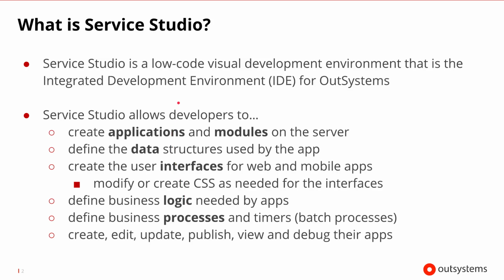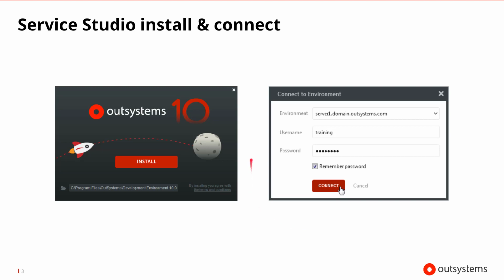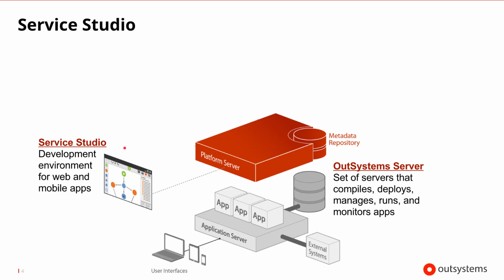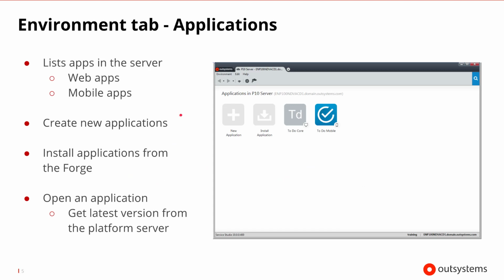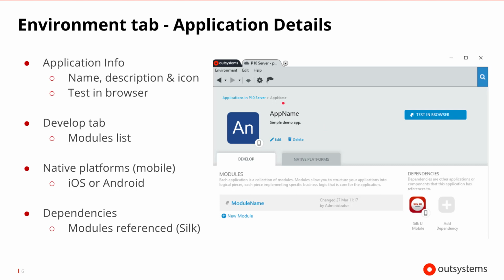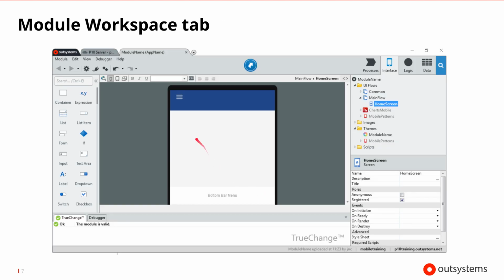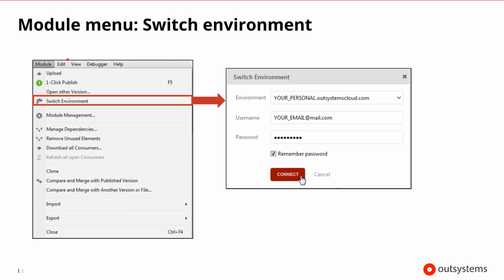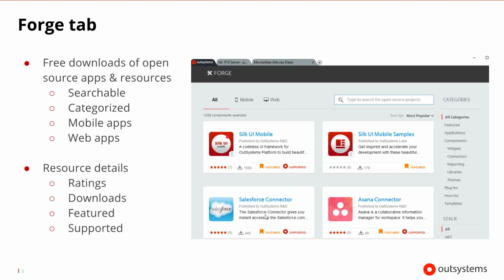Service Studio: Getting Started